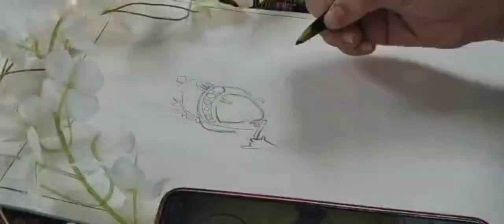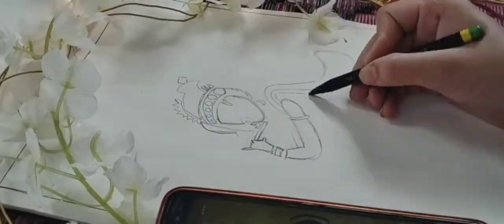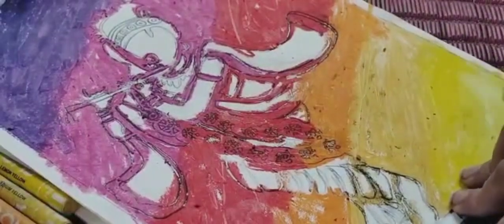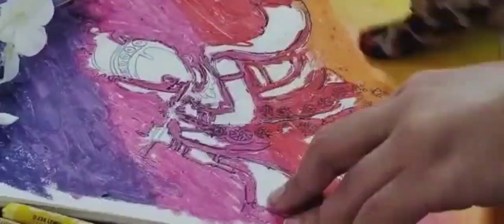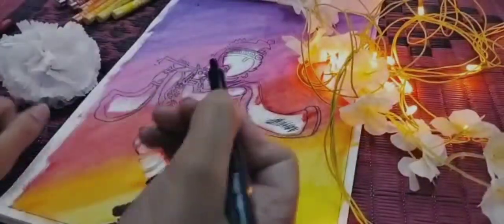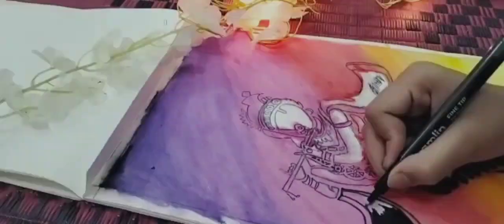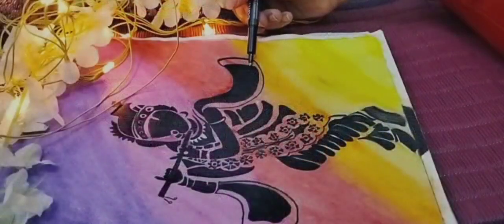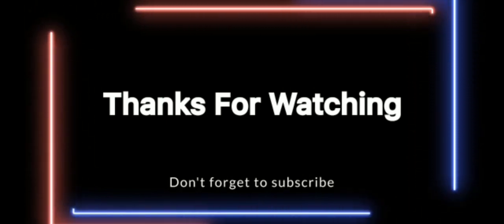Drawning Krishna ,drawingkrishna radheradhe radhakrishna drawing #@riyasumit